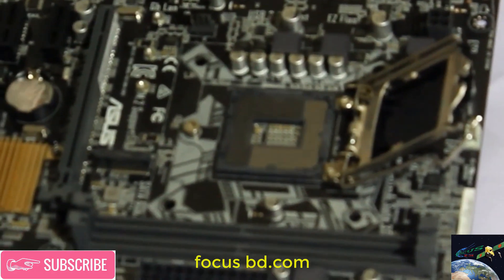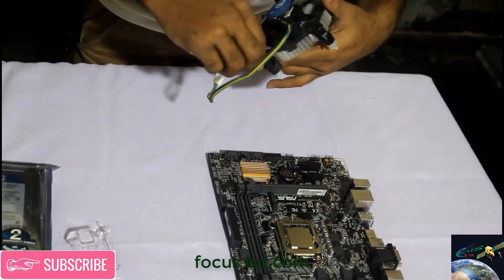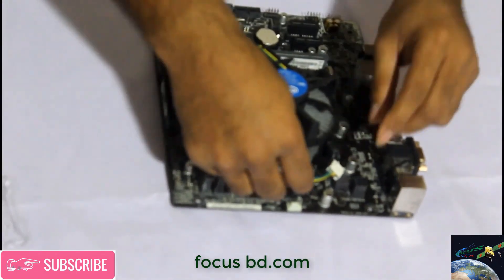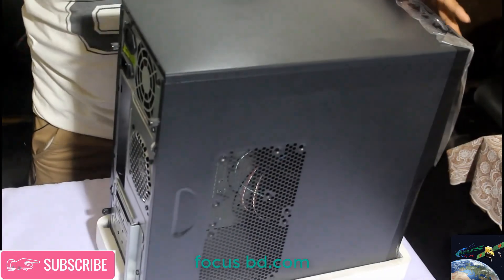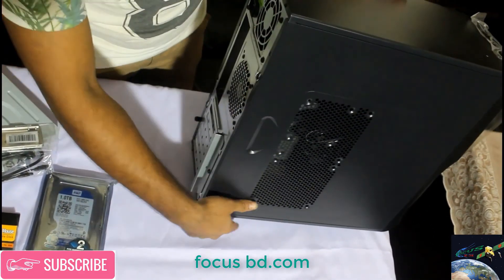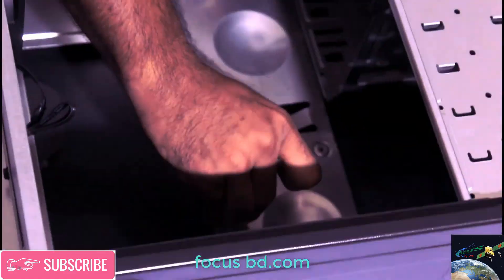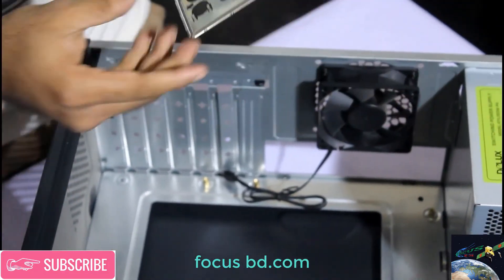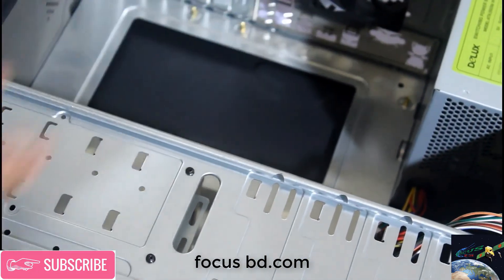Build a PC in house...part -1, ঘরে বসে পিসি তৈরী .. পর্ব - ১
Build  a PC in house...   part - 1. ঘরে বসে পিসি তৈরী .. পর্ব - ১ মার্কেটে আমরা যদি ভাল মানের কম্পিউটার কিনতে যাই তাহলে অনেক টাকা খরচ হয়  কিন্তু মনের মত সব কিছুই পাই না ঠিক আমরা যদি একটু মাথা খাটিয়ে সবগুলো পার্টস কিনে এনে নিজে নিজেই বানিয়ে নেই তাহলে আমরা মনেরমত ভাল মানের পিসি তৈরী করতে পারবো , তাই অবশ্যই এই ভি ডি ও টা আমরা দেখবো ।আশা করি আপনারা উপকৃত হবেন ।